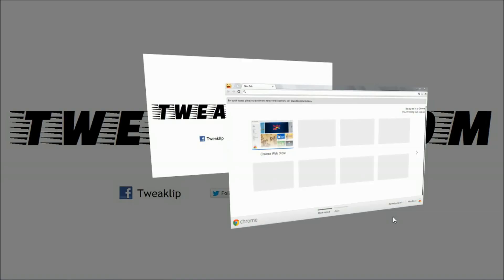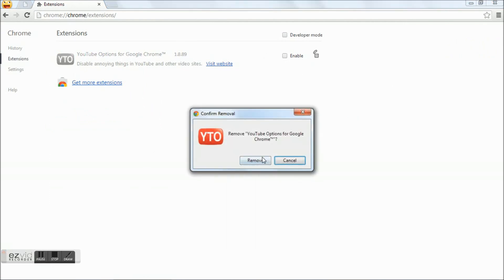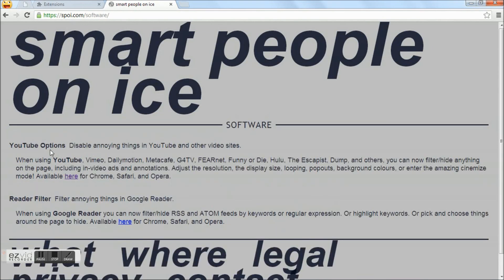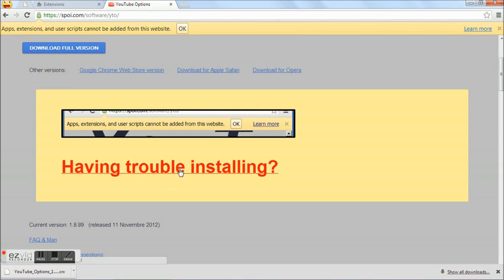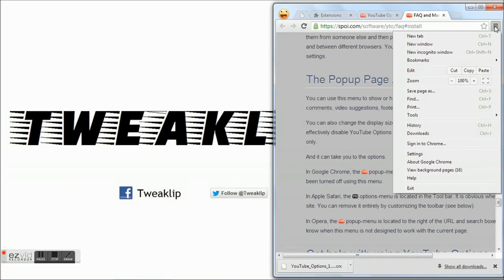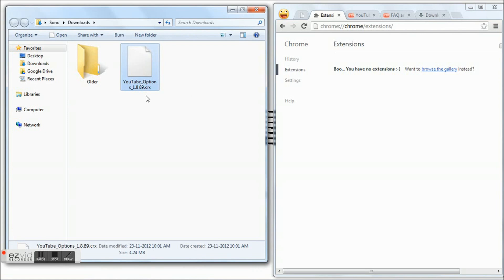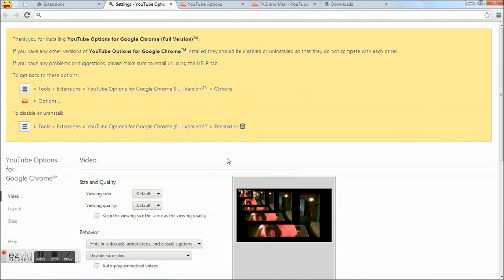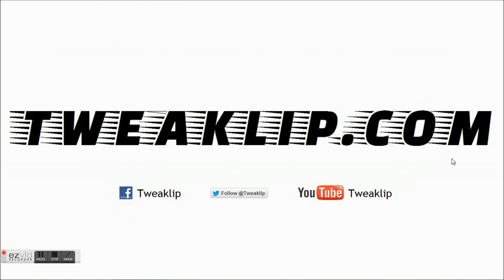How to install YouTube Options (Full Version) Extension for Google Chrome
Guides you installing youtube options (Full Version) extension for Google Chrome from its creators website